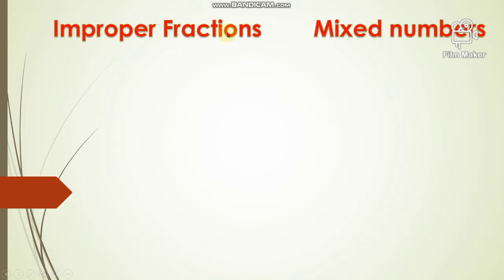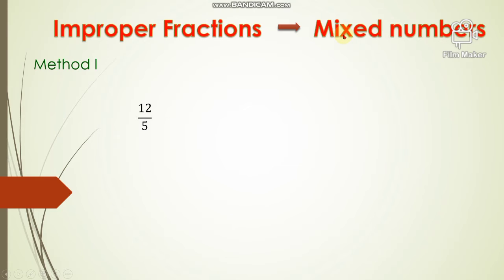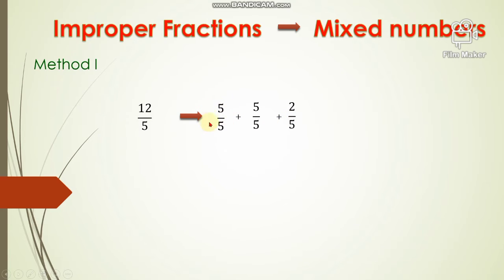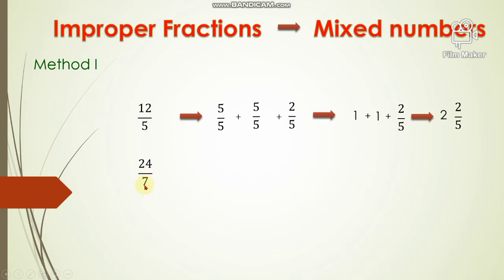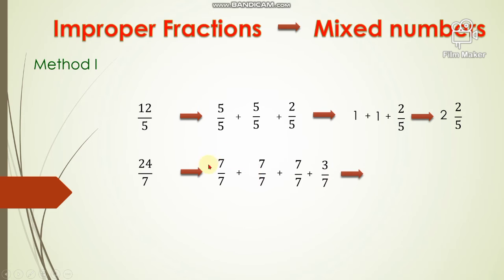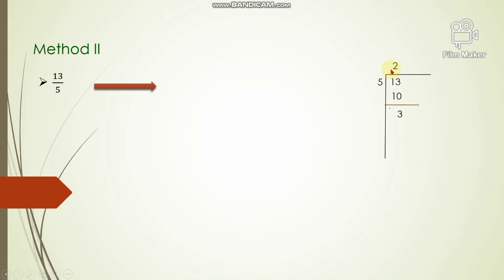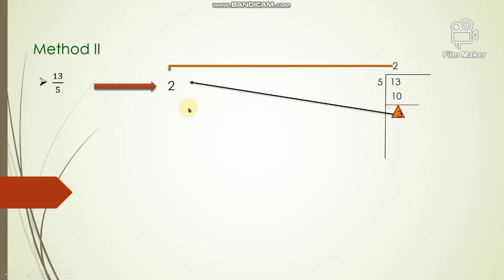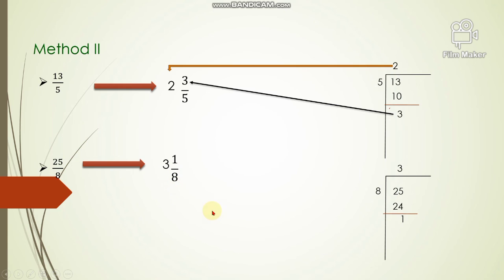converting an improper fraction in to a mixed number gradev7# PD . Weerakoon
Here  I present very simple methods do easily you can catch up them